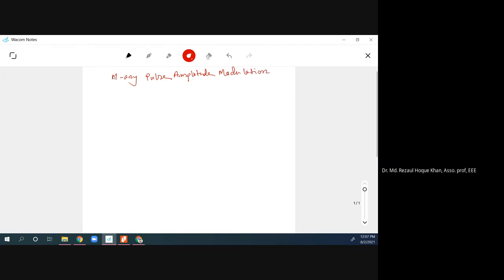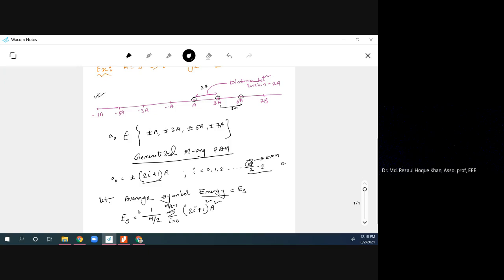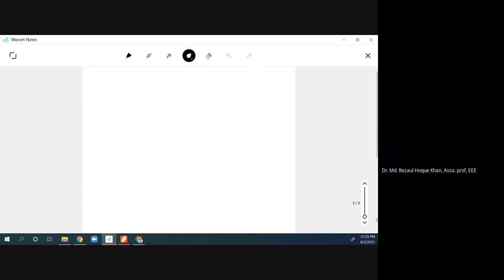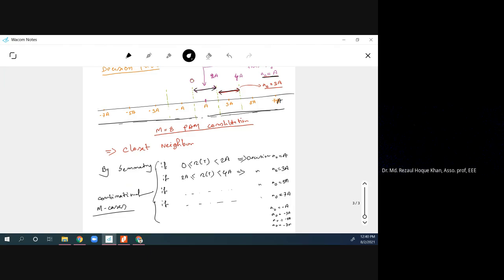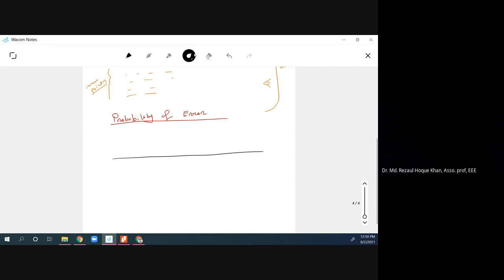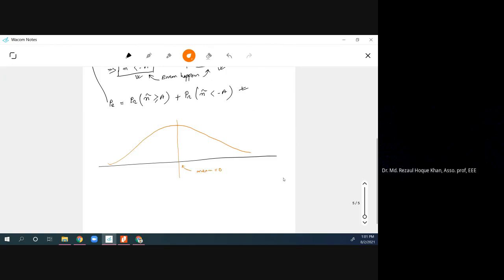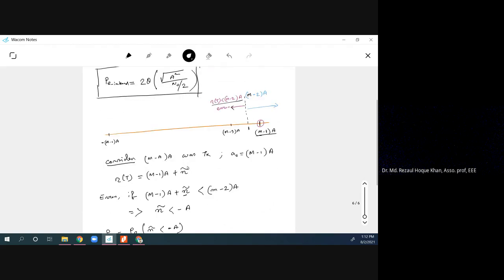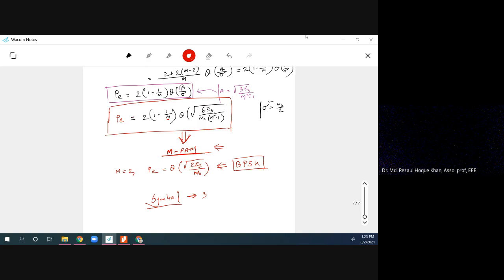Lec 14 Aug 02 M PAM